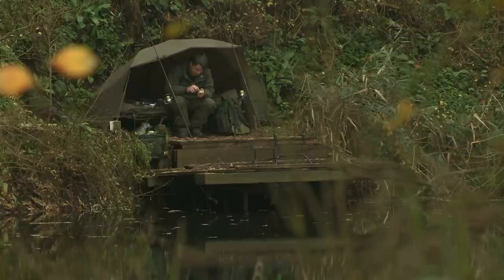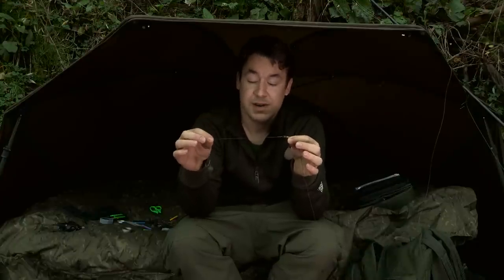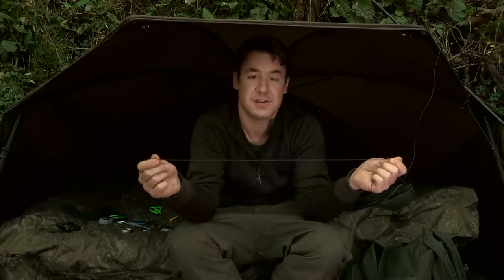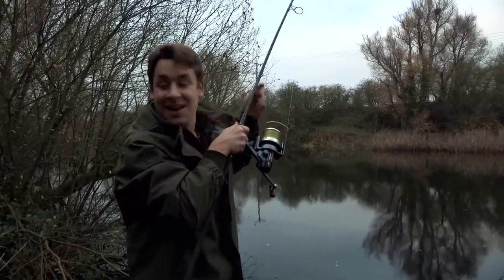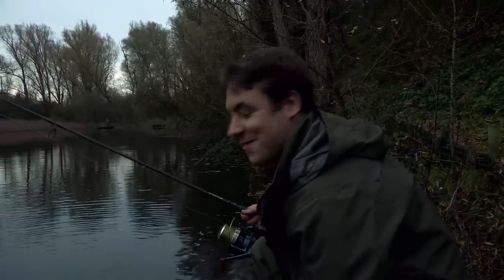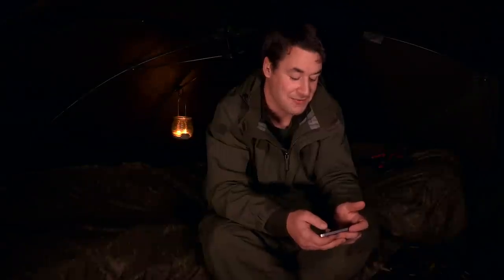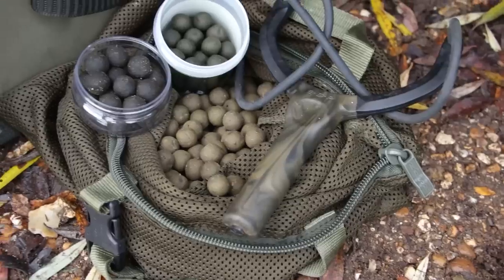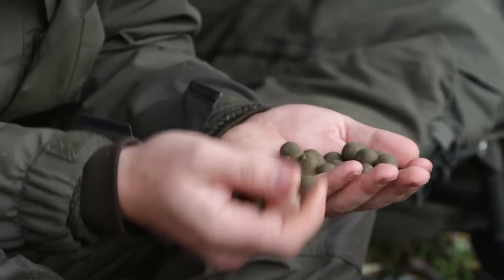Carp Fishing with Loz Smart - The Key - Nash Tackle Carp Fishing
We catch up with Loz Smart from NashHQ on a cold session at one of his club lakes.